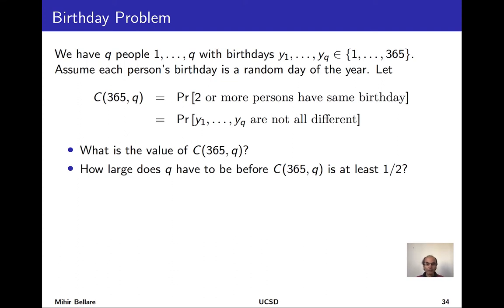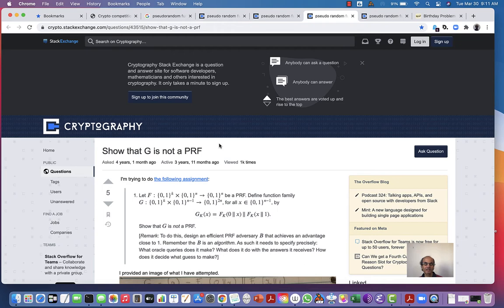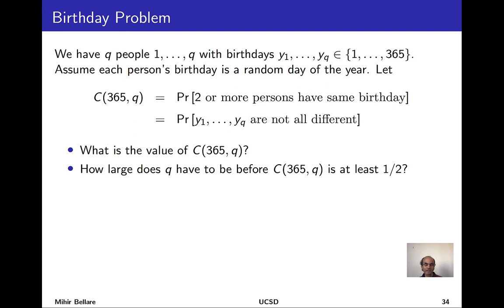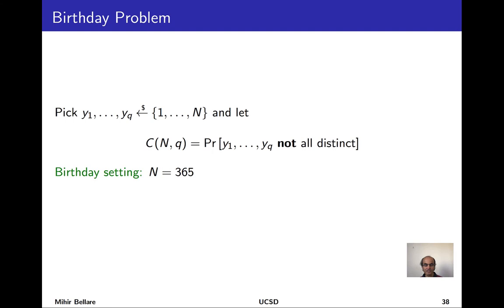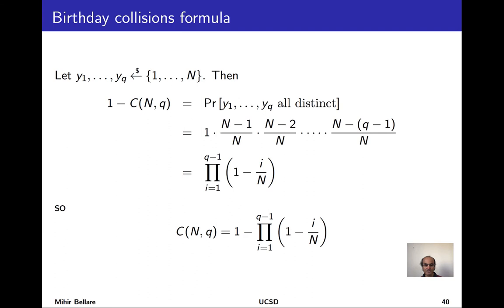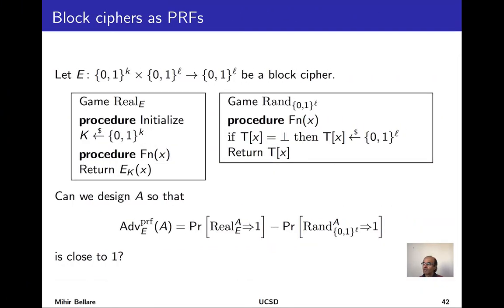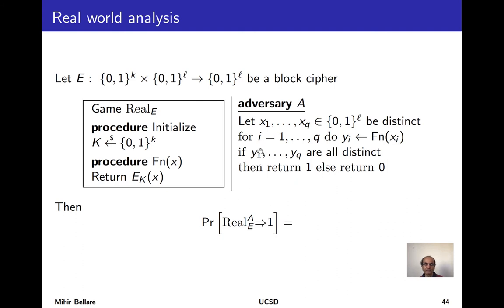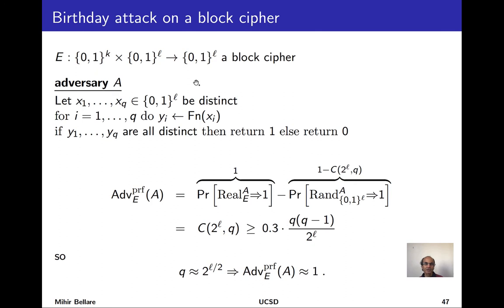Pseudo random functions: Birthday attacks, PRF implies KR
Birthday problem and collision probability. Formula and estimates. Birthday attack on prf security of a block cipher. PRF security implies KR security.